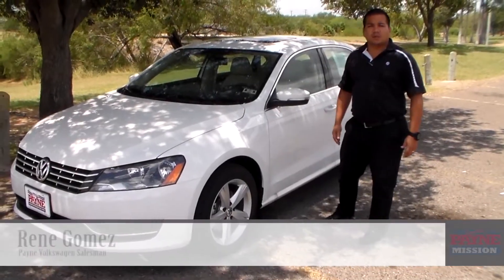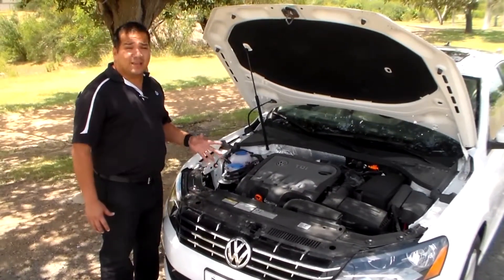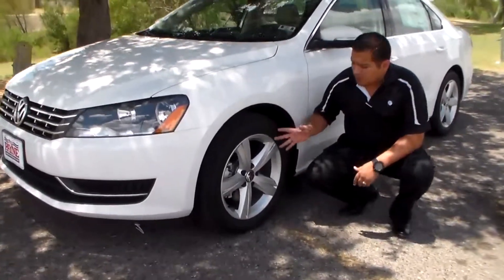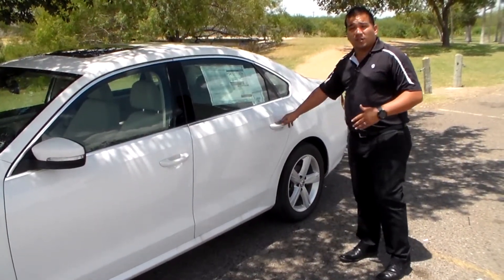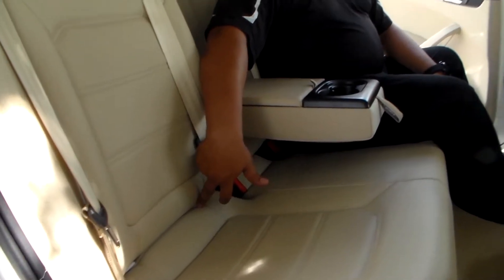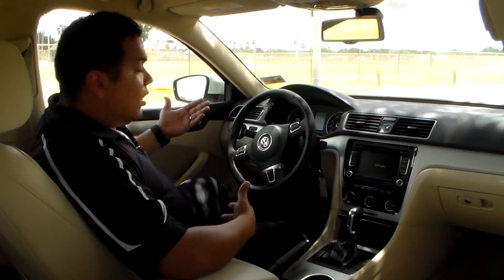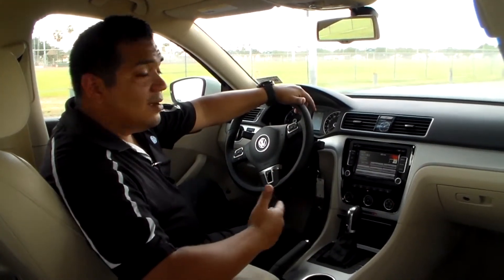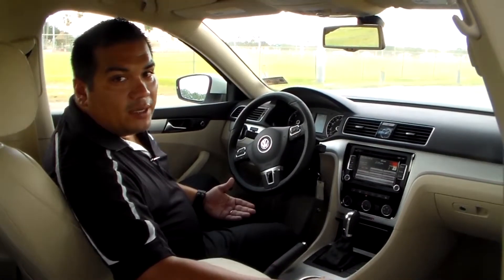Payne Mission Volkswagen, 2013 Volkswagen Passat TDI, Live Demo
for more information.

Today it looked like a great day to do a live demonstration on the new 2013 Volkswagen Passat TDI, so Rene Gomez decided to do it since it was one of his favorites.